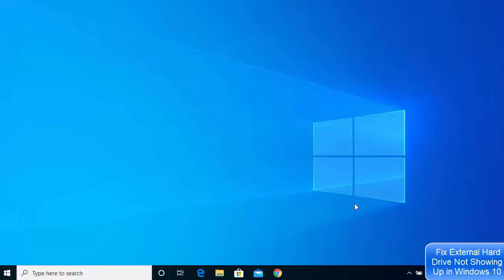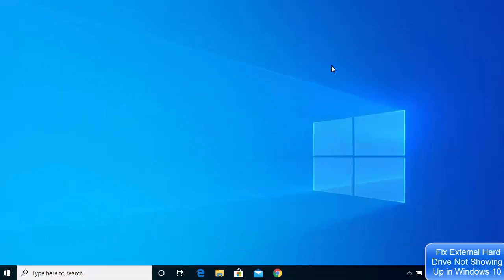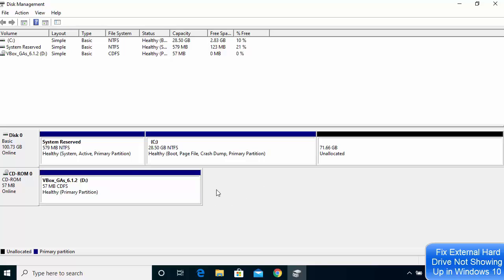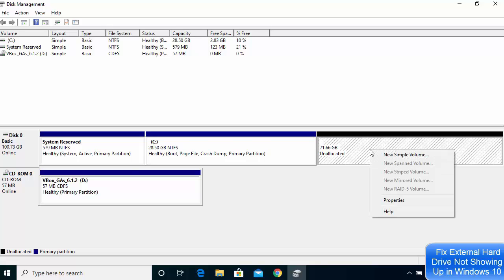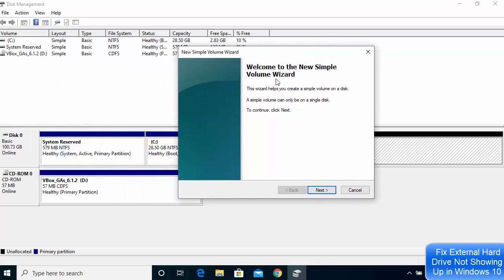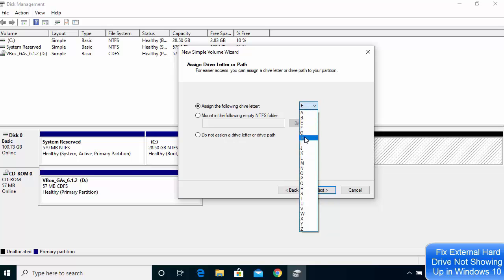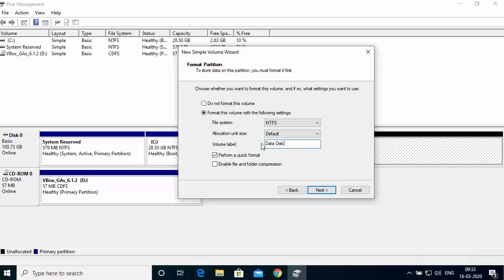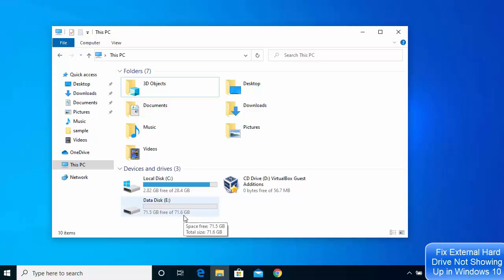Fix External Hard Drive Not Showing Up or Recognized in Windows 10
In this video We will see How to Easily fix to SSD not showing up in Windows 10. So let us see How to fix SSD Not Showing Up in Windows 10  via Disk Management.

topics addressed in this tutorial:
new hard drive not showing up in disk management windows 10
windows 10 not detecting hard drive but bios does